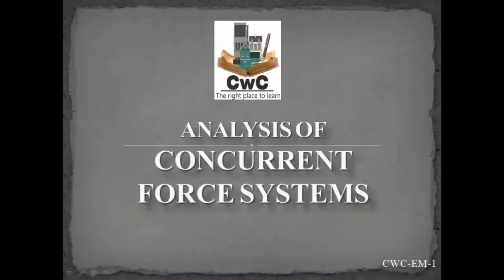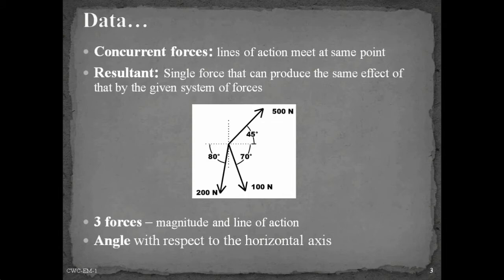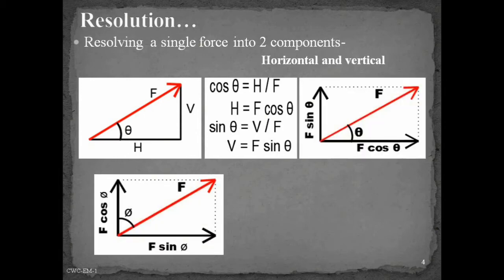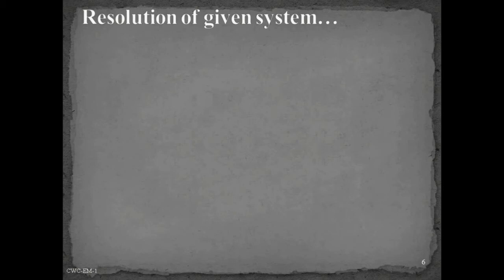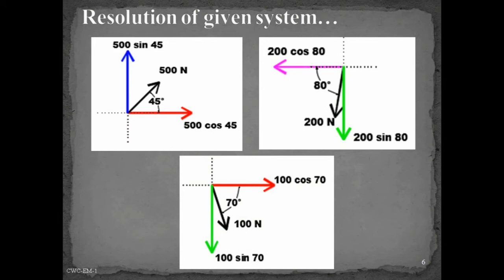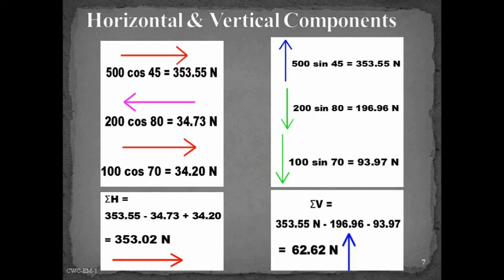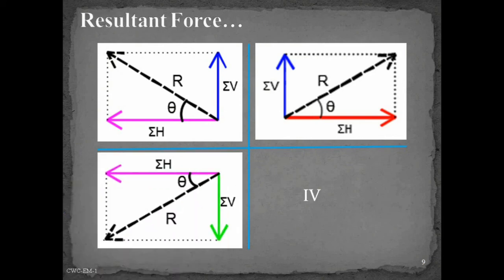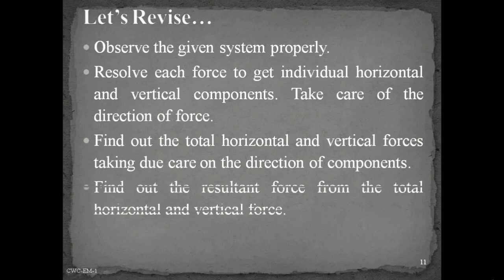Analysis of Concurrent Force Systems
This video explains, how to find the resultant of a system of concurrent forces with the help of a sample question...